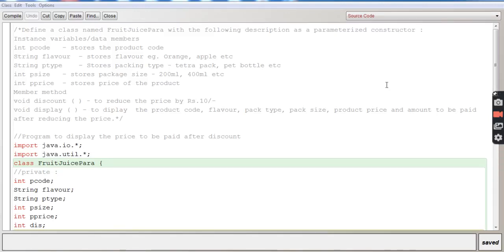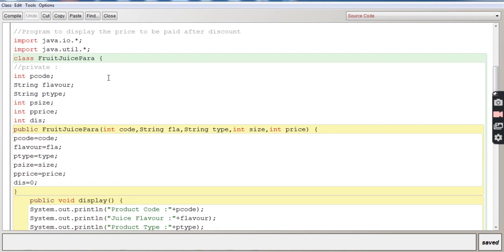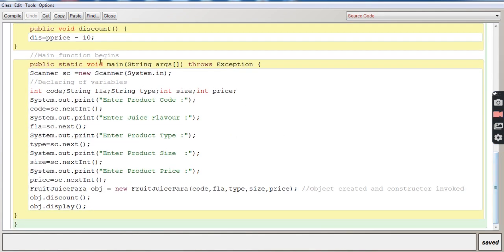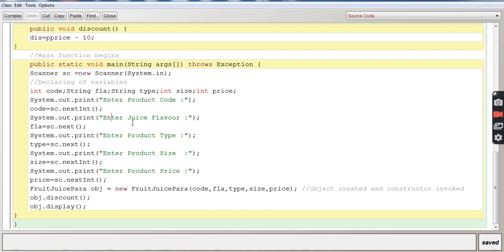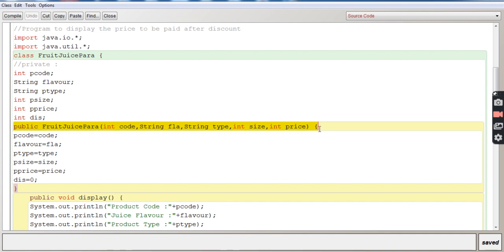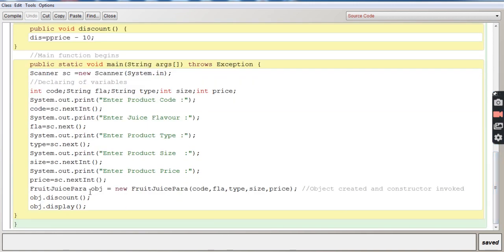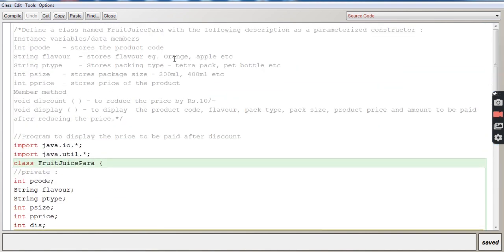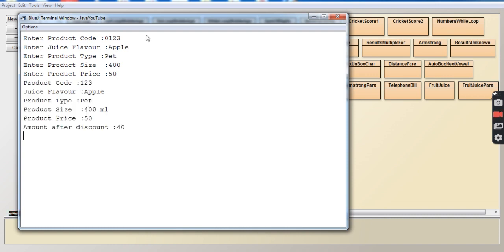FRUIT JUICE PROGRAM AS PARAMETERIZED CONSTRUCTOR || JAVA CLASS by ASHISH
DISPLAY DETAILS OF FRUIT JUICE AS PARAMETERIZED CONSTRUCTOR